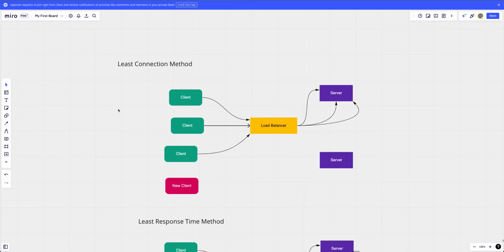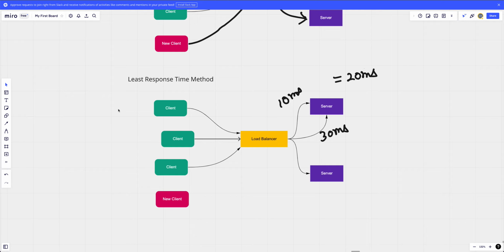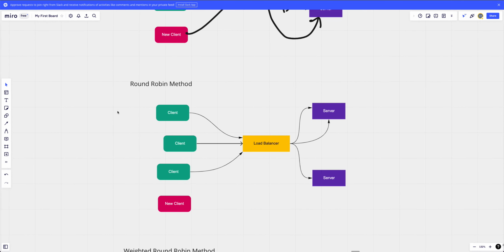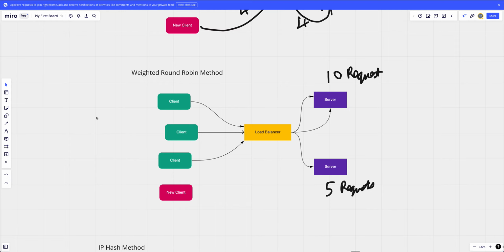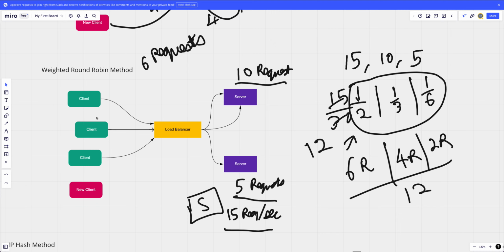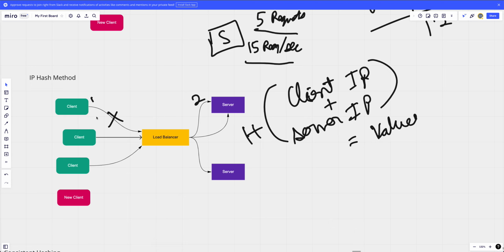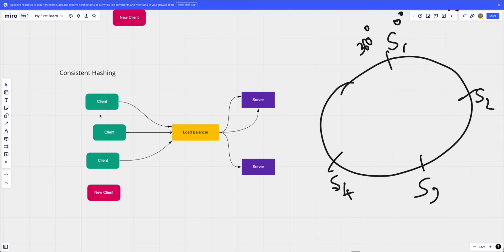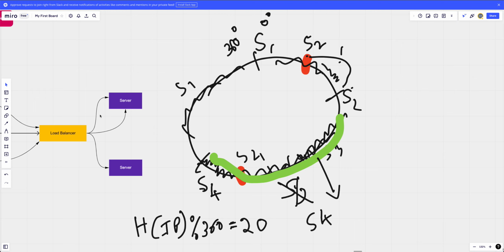Load Balancer Algorithms | System Design Concept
In today's video, I will go over the concept of Load Balancers

Load Balancer (LB) is a critical component of any distributed system. It helps to spread the traffic across a cluster of servers to improve the responsiveness and availability of applications, websites, or databases. LB also keeps track of the status of all the resources while distributing requests. If a server is not available to take new requests or is not responding or has an elevated error rate, LB will stop sending traffic to such a server.
Typically a load balancer sits between the client and the server accepting incoming network and application traffic and distributing the traffic across multiple backend servers using various algorithms. By balancing application requests across multiple servers, a load balancer reduces individual server load and prevents any one application server from becoming a single point of failure, thus improving overall application availability and responsiveness.

Today we will look into 7 load Balancer algorithms

TIMELINE
00:00 Least
01:43 Least Response Time Method
03:38 Least Bandwidth Method
04:32 Round Robin Method
05:48 Weighted Round Robin Method
09:01 IP Hash Method
11:27 Consistent Hashing

Blockchain | Videos available under the Youtube channel